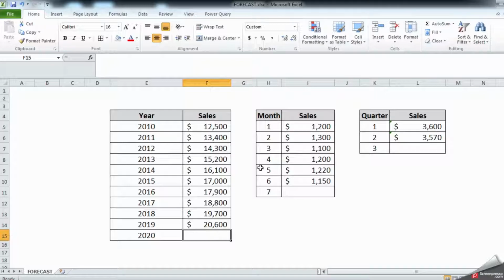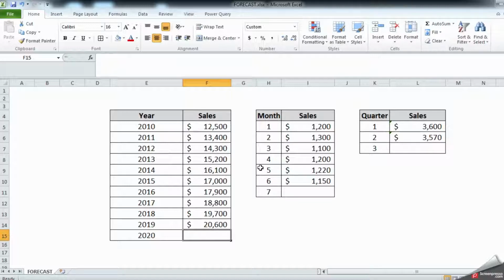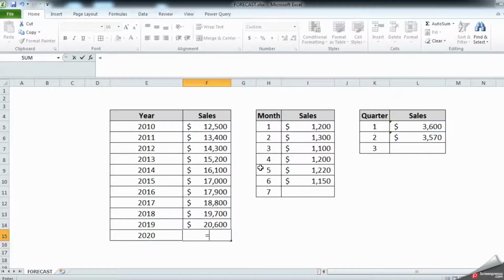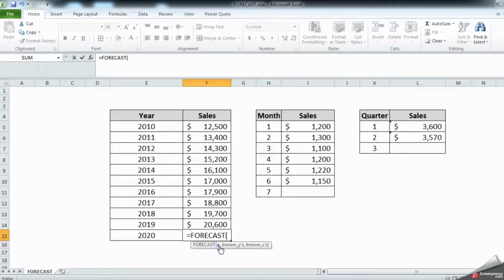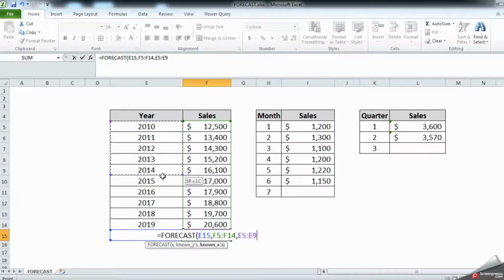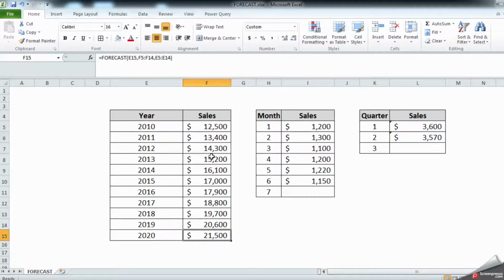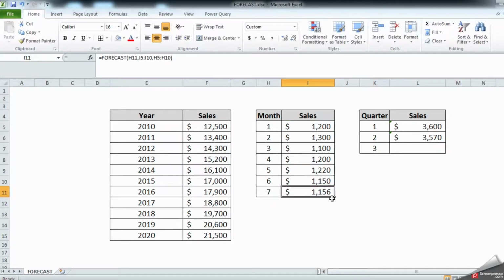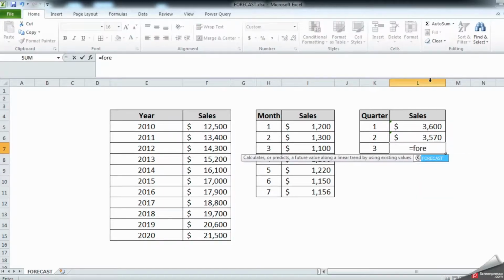HOW TO FORECAST YOUR SALES AND EXPENSES USING EXCEL FORECAST FORMULA (HISTORICAL DATA)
In this video you will understand how to forecast in excel based on historical data.